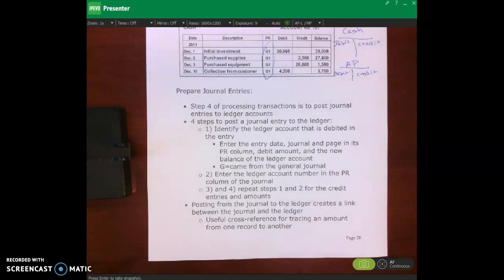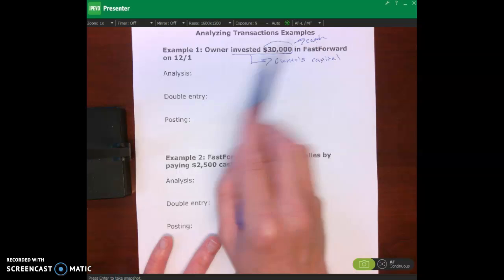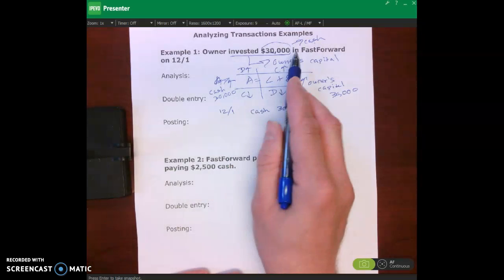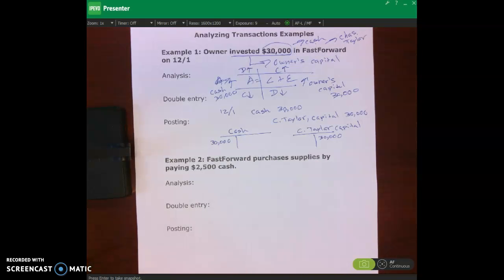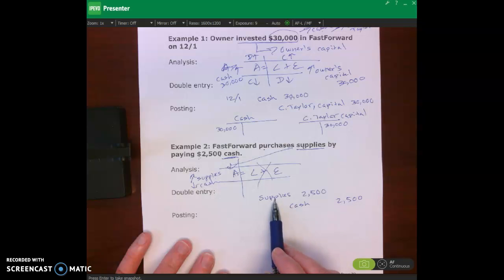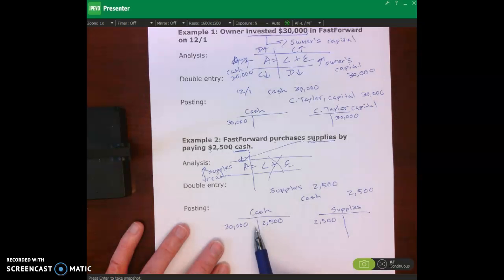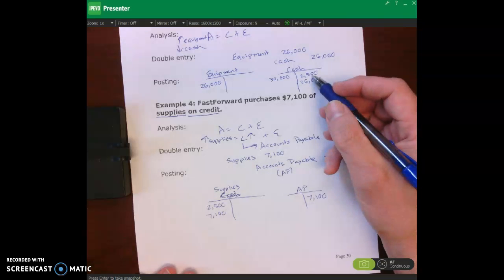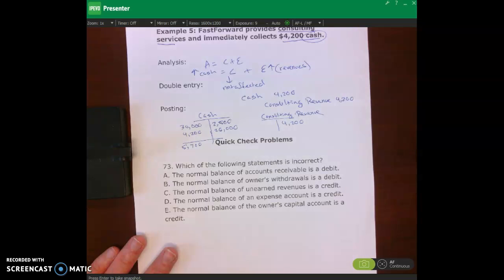Double Entry Accounting Practice